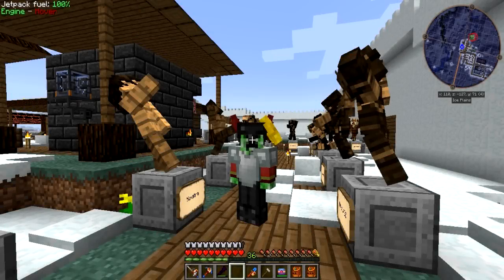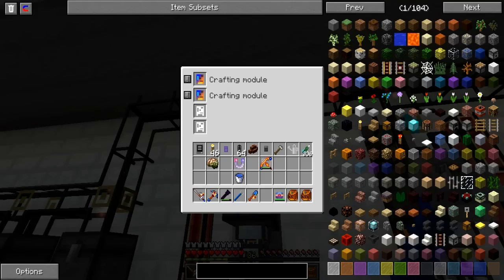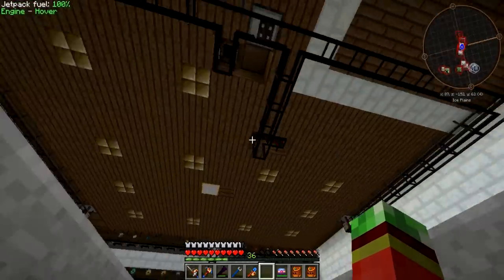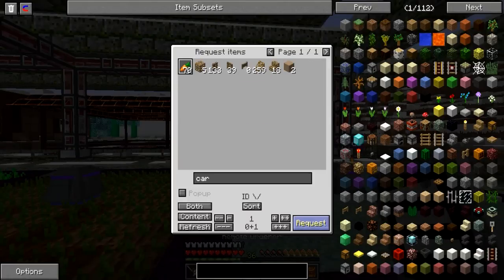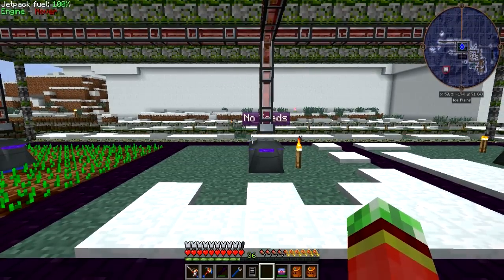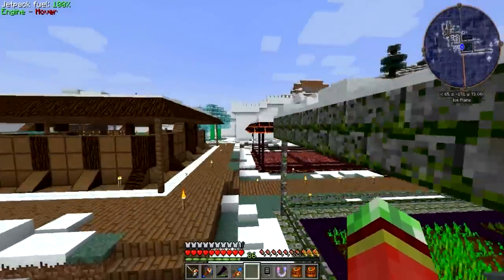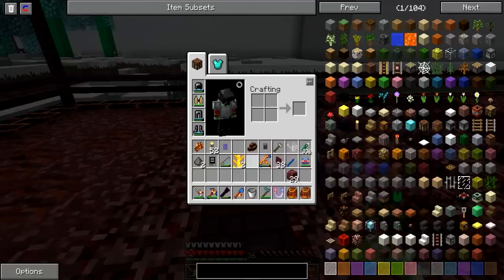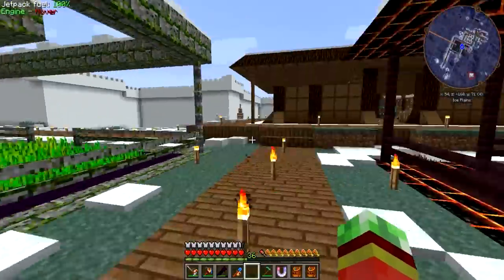Corj Plays Modded MC - S1E11 - Fancy Farming Stations!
---Modded Minecraft Singleplayer Series full of crazyness!---